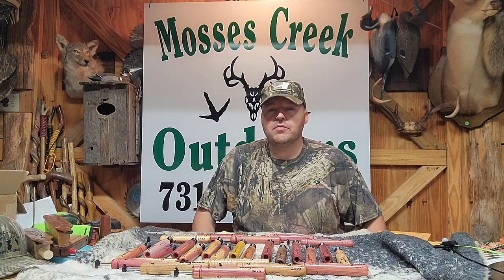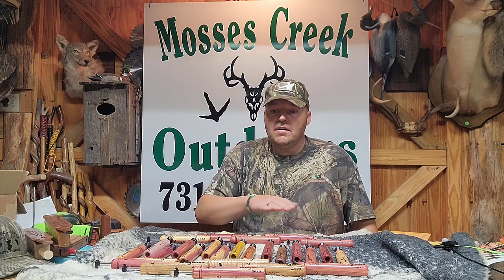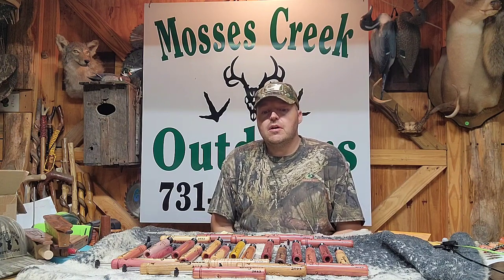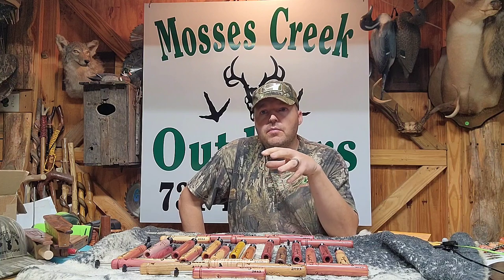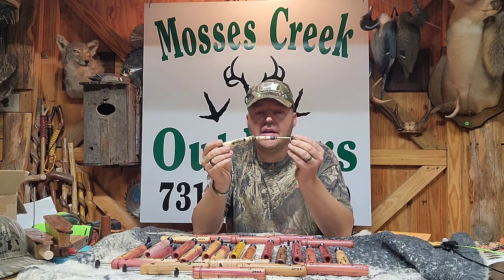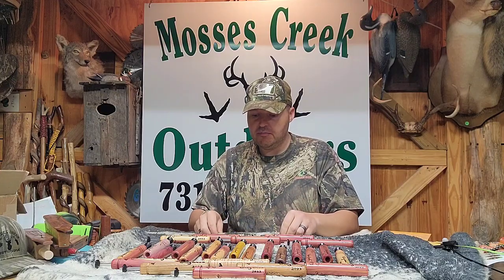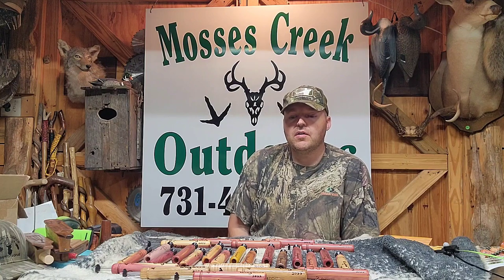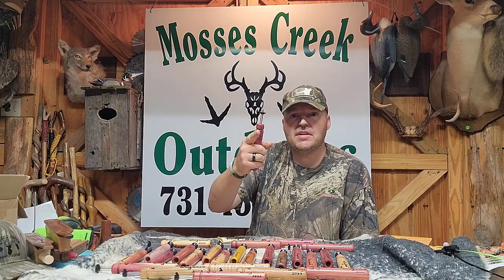Wing Wood Callers - Last Look Over!